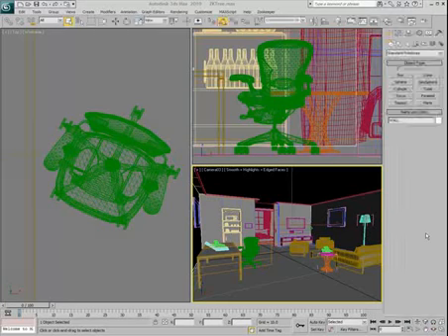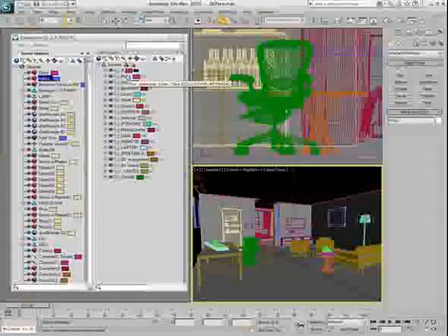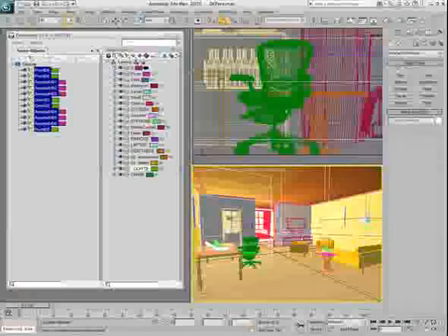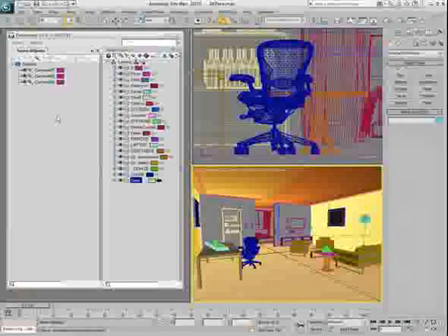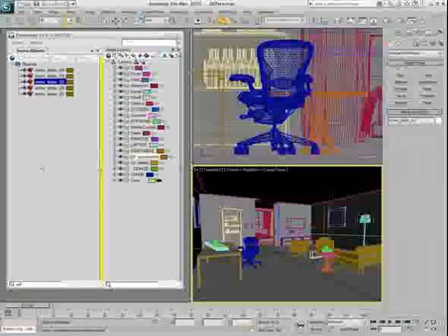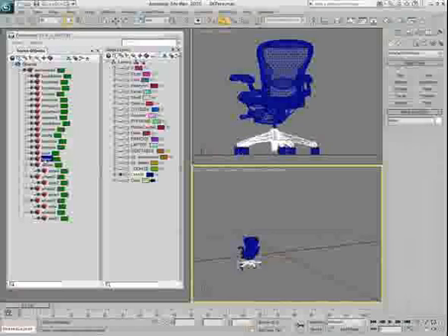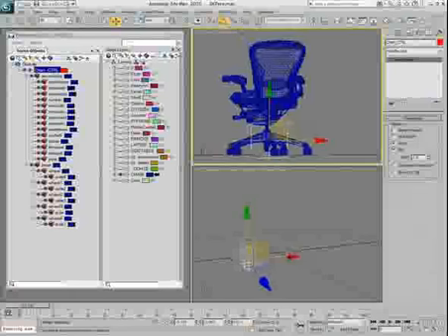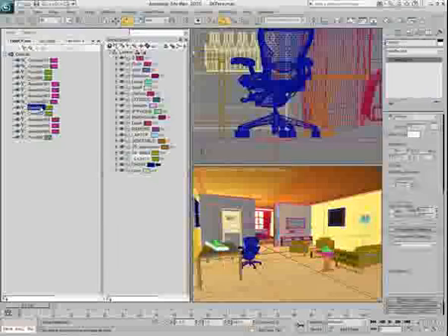Zookeeper: Tree-views overview 1/2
Demonstration of how tree views work inside Zookeeper. Shows how to manipulate a large amount of objects and their properties with ease and organization.